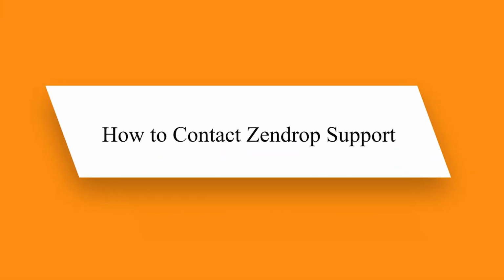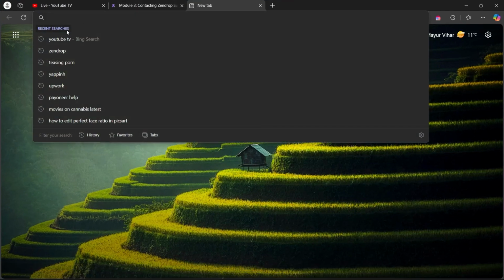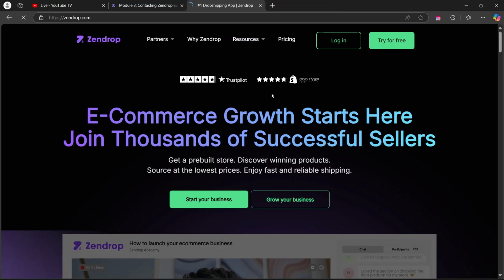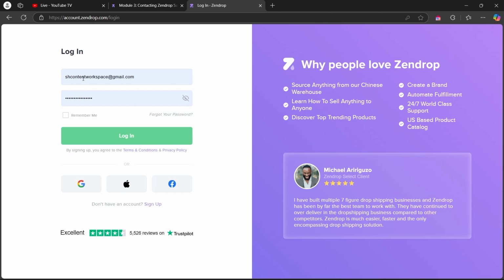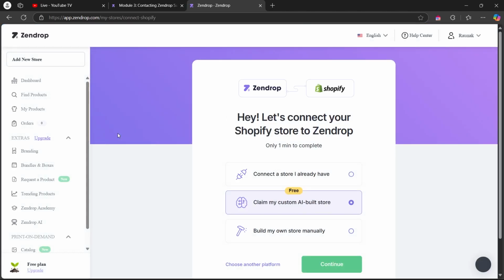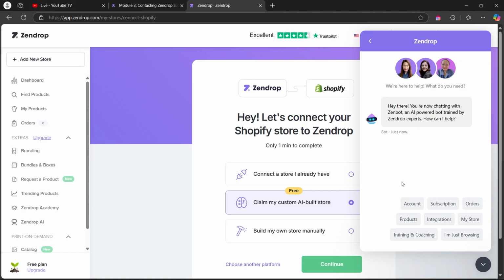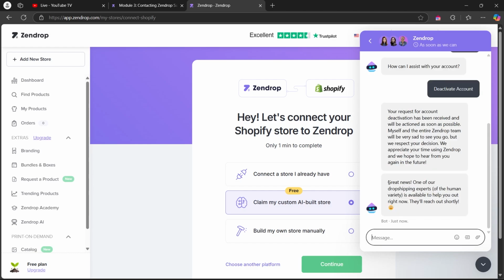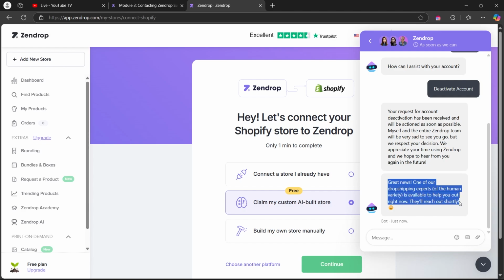How to Contact Zendrop Support (Full Guide)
Learn how to contact Zendrop support for assistance with your orders or account. This video walks you through the different ways to reach their customer service team quickly and efficiently. Get the help you need to manage your Zendrop experience with ease.

🛍️ Zendrop #1 Dropshipping App
Start dropshipping in 30 seconds with 1million+ unique, fast-delivery products right at your fingerprints